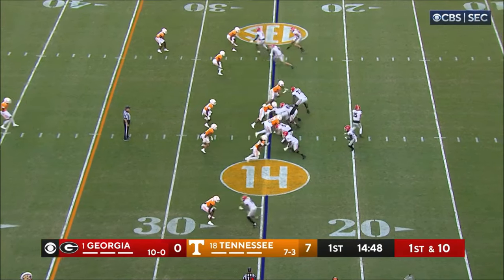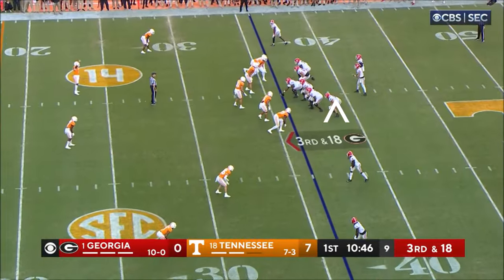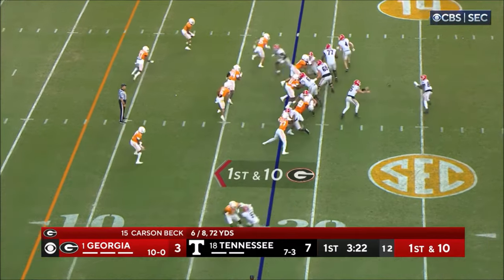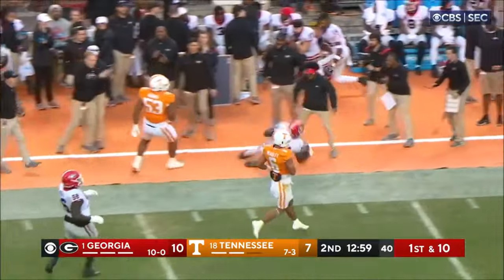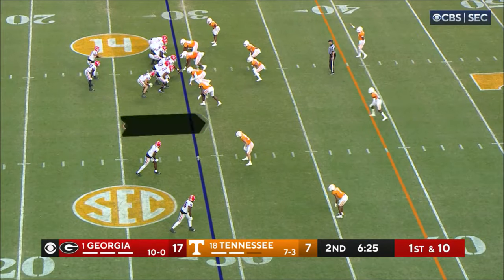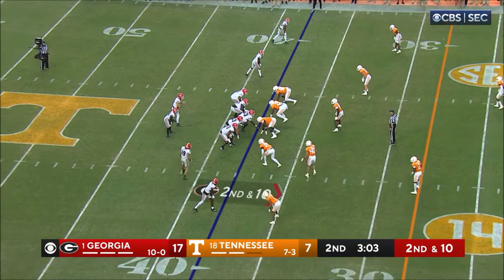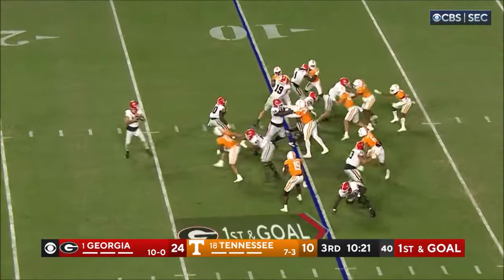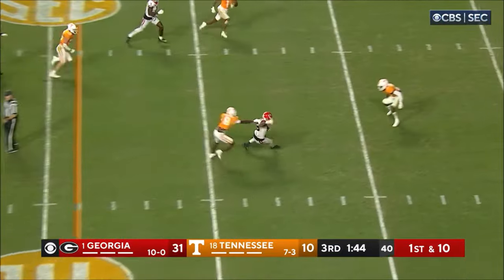Brock Bowers (Georgia TE) vs Tennessee 2023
Georgia Tight End #19